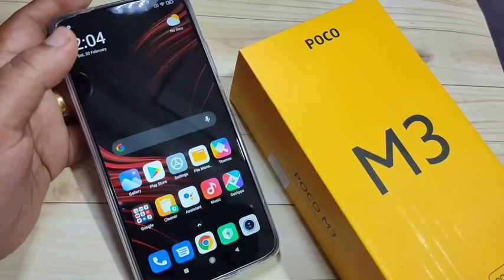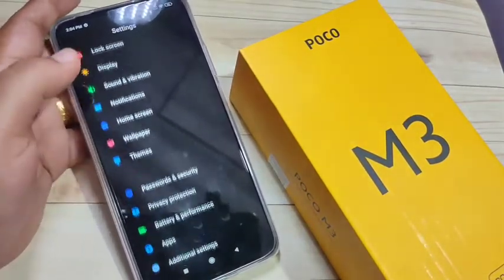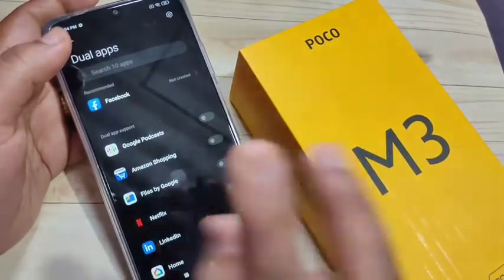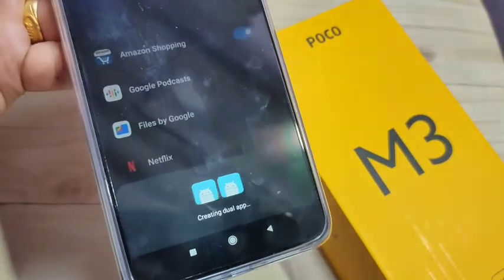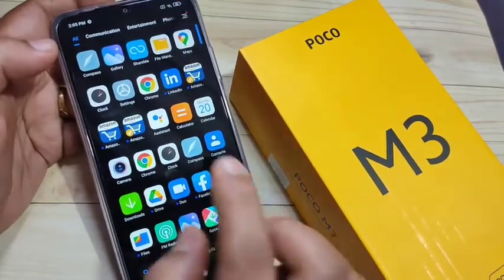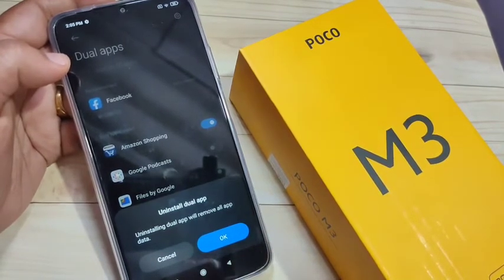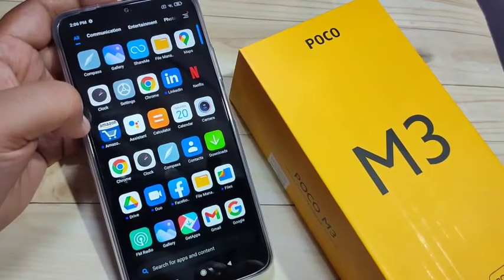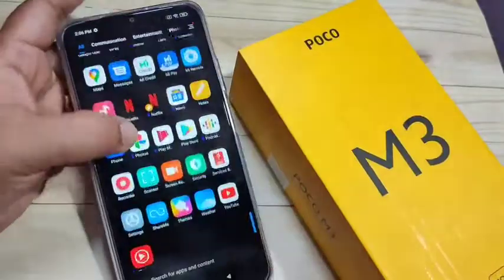Poco M3 | How To Enable Dual/Clone Apps in Poco M3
Hi friends this video shows you that " How To Enable Dual/Clone Apps in Poco M3 "